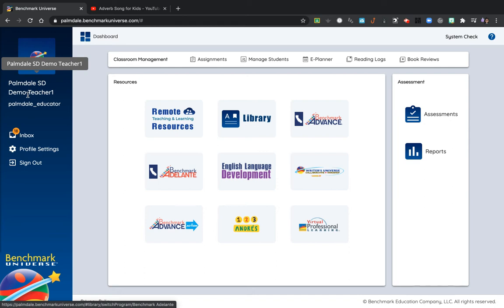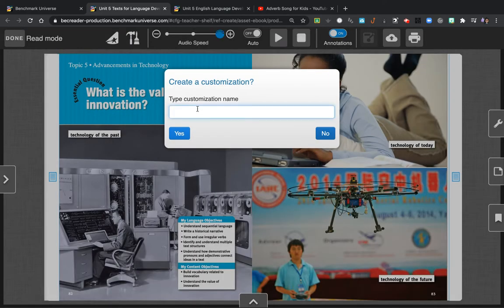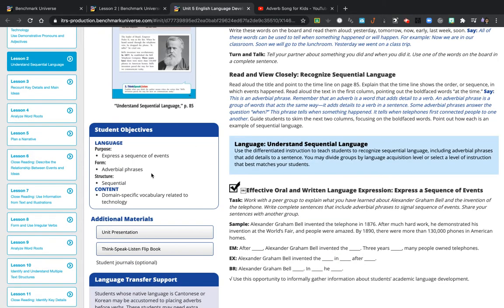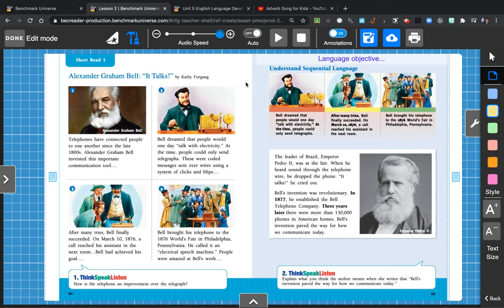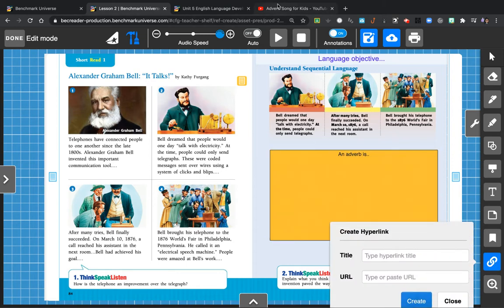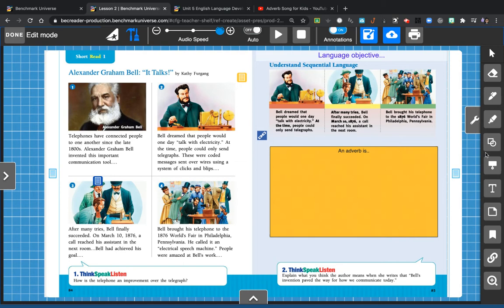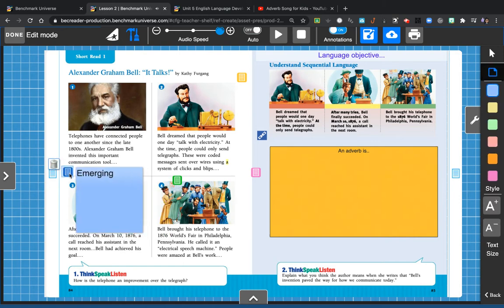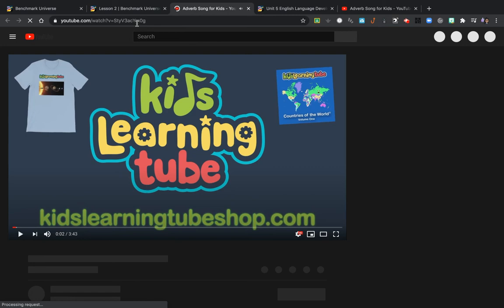Grade 3 Unit 5 Lesson 2- Designated ELD customization